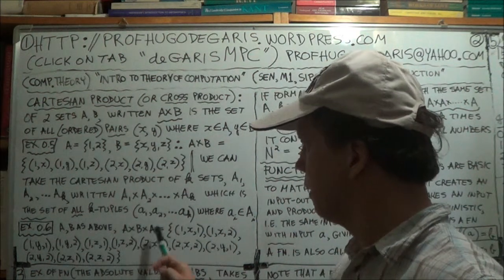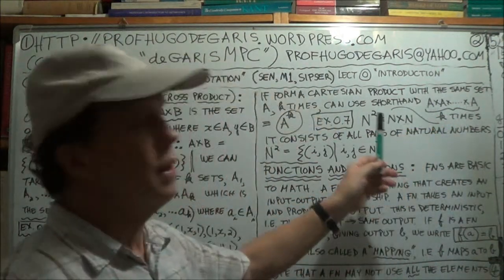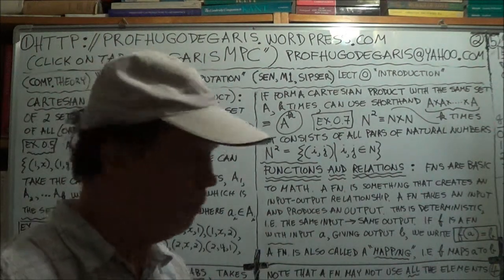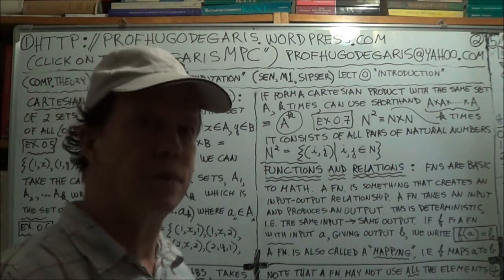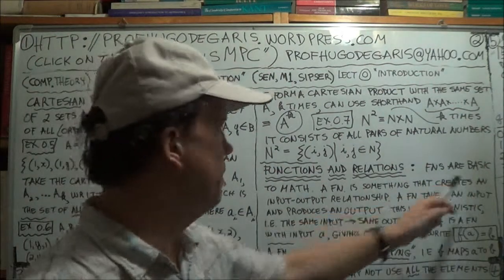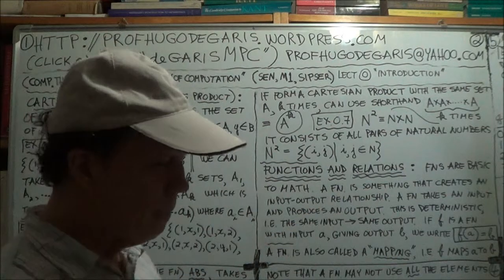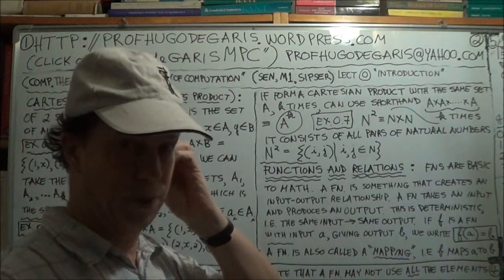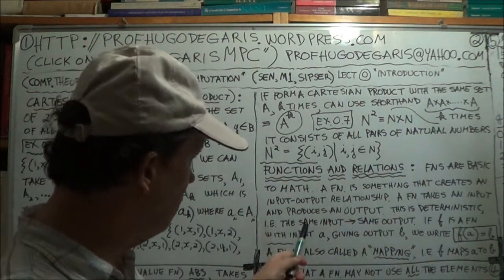deGarisMPC ThComp0f 2of2 Sen,M1,Sipser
Theory of Computation (Sen, M1, Sipser) Lect. 0f ("Introduction"), Part 2 of 2